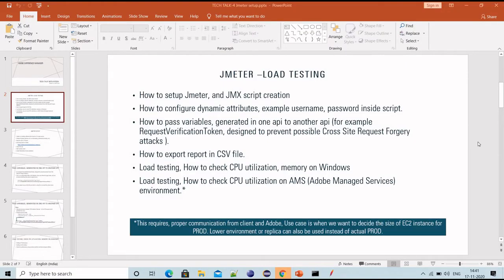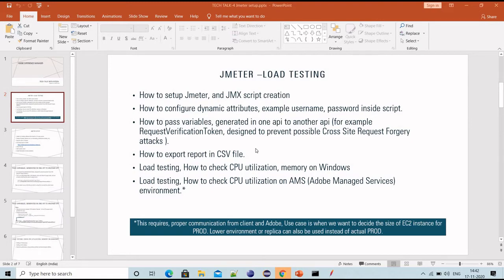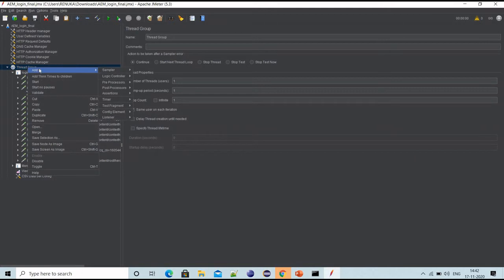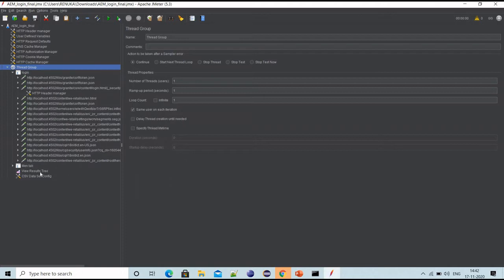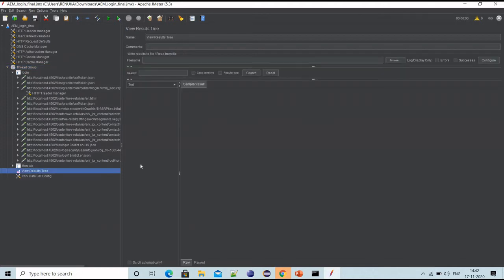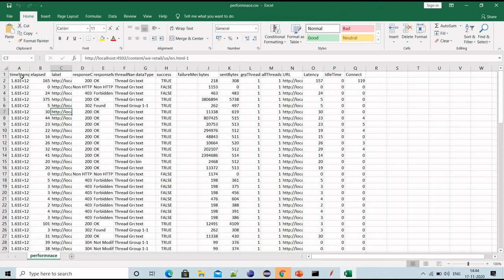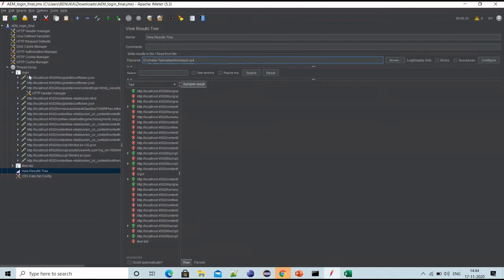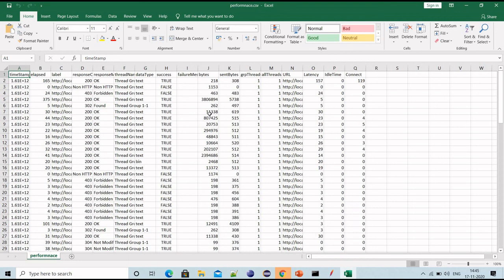JMETER- How to export report in CSV file.